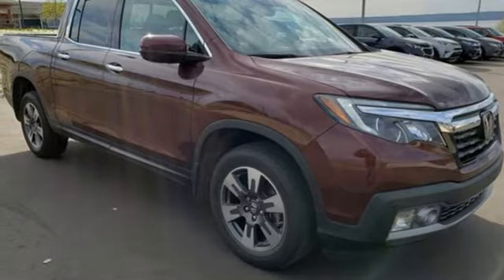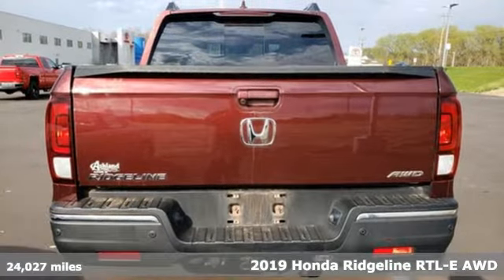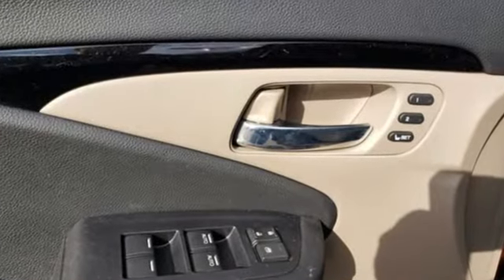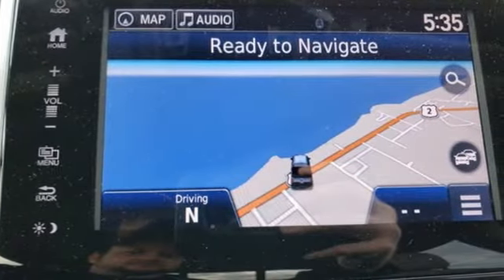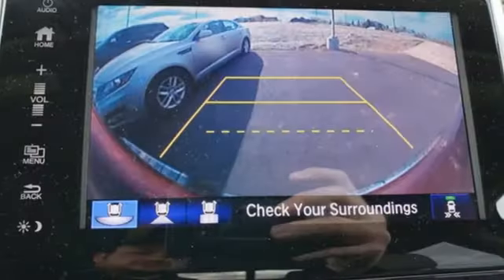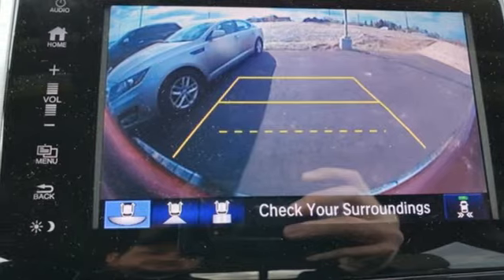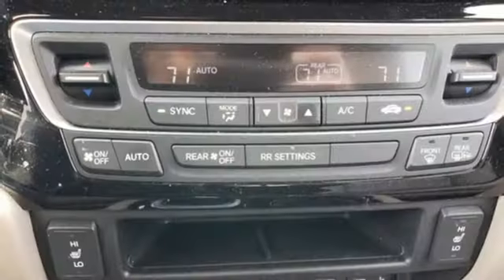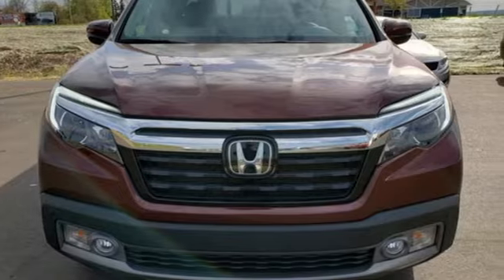Used 2019 Honda Ridgeline Ashland, WI H21-1358A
Year: 2019
Make: Honda
Model: Ridgeline
Trim: RTL-E
Engine: 6 3.5 L
Transmission: Automatic
Color: Red
Interior: Beige
Mileage: 24027
Stock #: H21-1358A
VIN: 5FPYK3F78KB006966

Address:
2301 Lake Shore Dr. E.